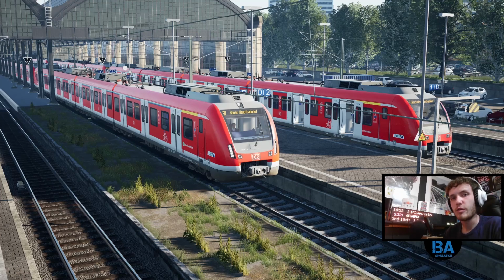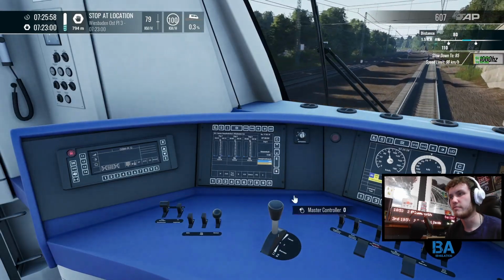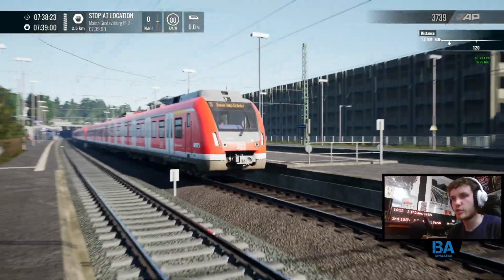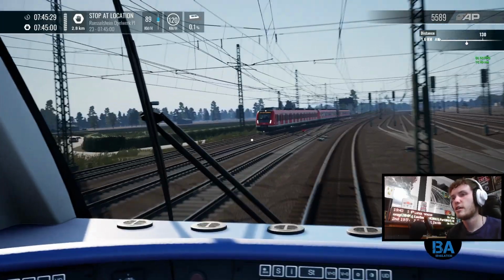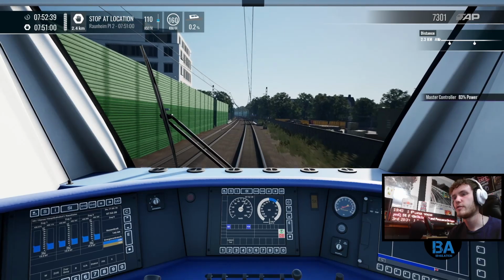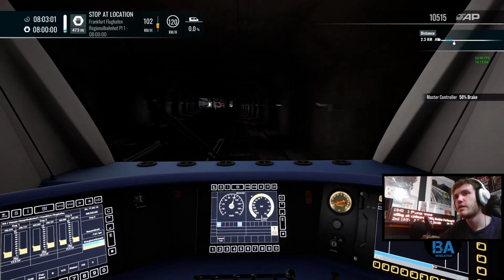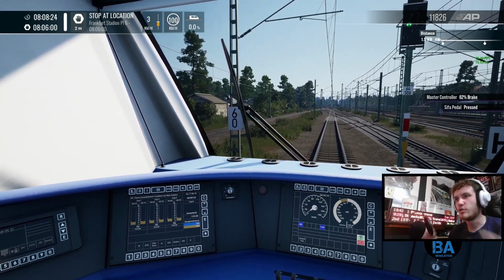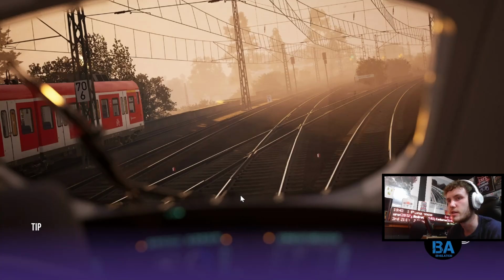FRANKFURT S-BAHN NETWORK FIRST LOOK - DB BR 430 - Mega Timetable - Train Sim World 5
Taking a FIRST LOOK at the MEGA German Frankfurt S-Bahn Network route, with basically THREE lines in one which includes a HUGE timetable with over 1000 playable services with layers...on PC only (600 services on console). Hope you enjoy!

Gameplay Recorded On Steam PC Version